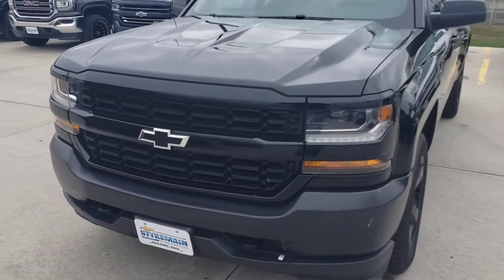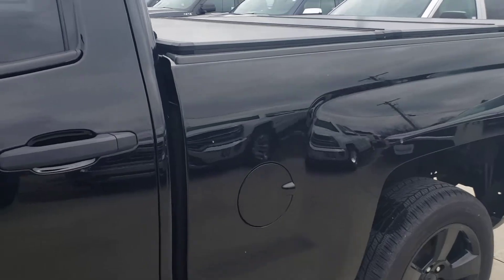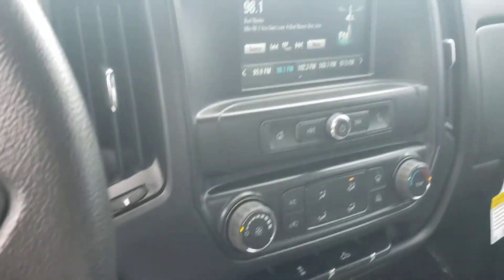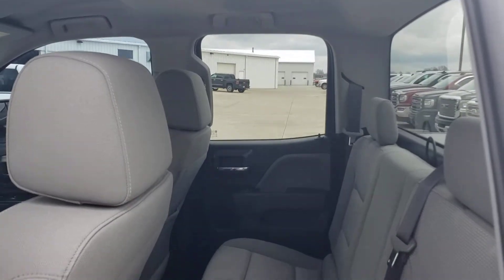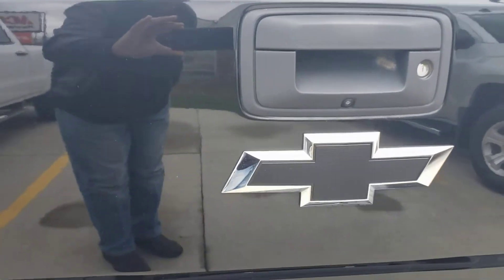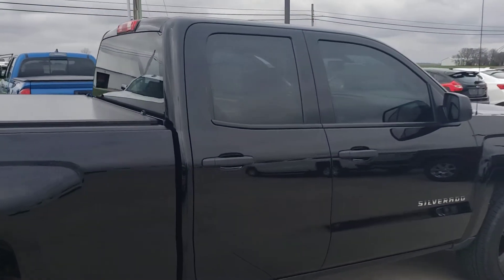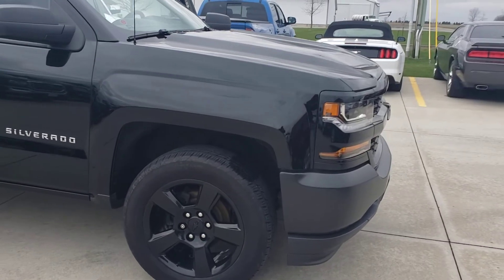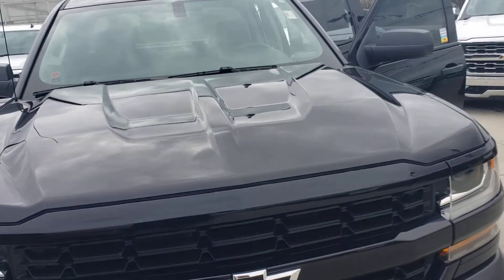2017 Chevy Silverado 1500 LS Black Out